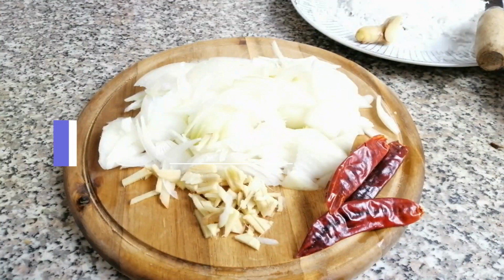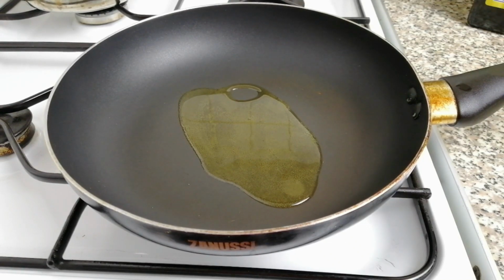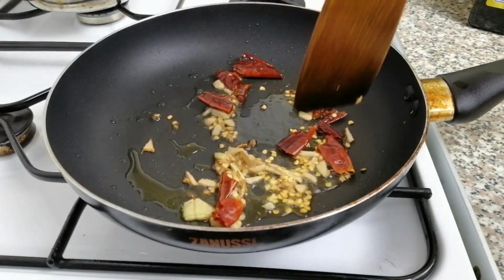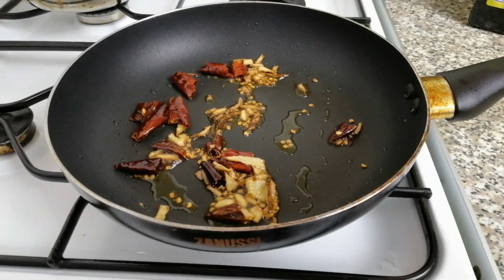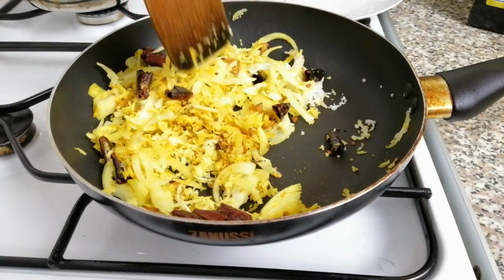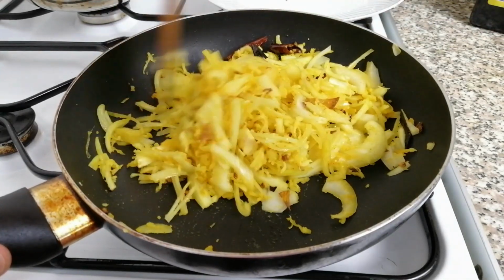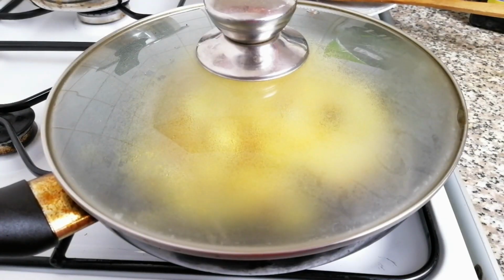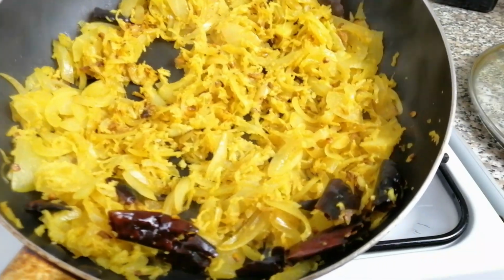Liver Detox Recipe | Eat This & Detox | Science Based Liver Detox Recipe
Do you know how long a person can survive without liver?
If liver starts to shut down completely—a condition known as liver failure—you can survive for only a day or 2.
This is because liver is an important organ doing more than 500 activities to keep you alive and healthy which include removing waste products, removing foreign substances from the bloodstream, regulating blood sugar levels, and creating essential nutrients.

Without a healthy liver me or you won't survive so it is important to know this fact and act smart. I normally do few things to keep my liver healthy and one of them is eating healthy liver friendly food.

In this video you can find my favorite liver detox recipe, these ingredients are science based.
⏱️TIMESTAMPS⏱️
0:00 Liver Detox Recipe Intro
0:14 Ingredient list

A complete list of ingredients good for liver health explained in this video

Use of this information is strictly at your own risk. Fitness coach Jobi will not assume any liability for direct or indirect losses or damages that may result from the use of the information contained in this video, including but not limited to economic loss, injury, or illness.